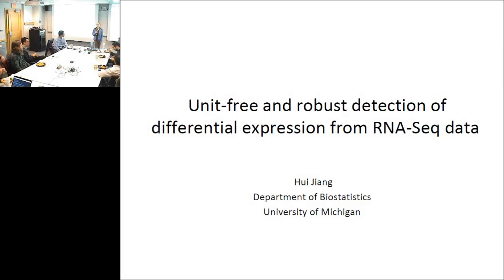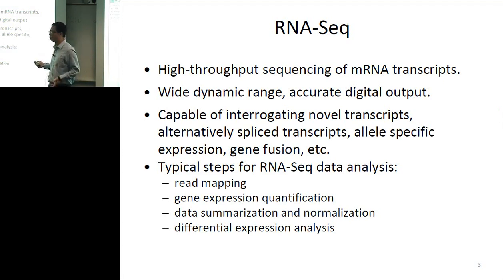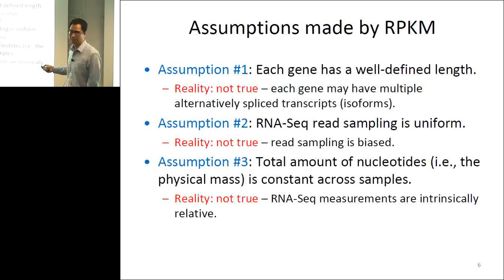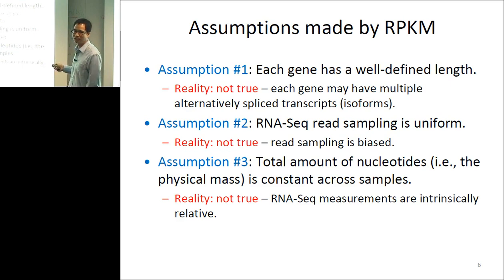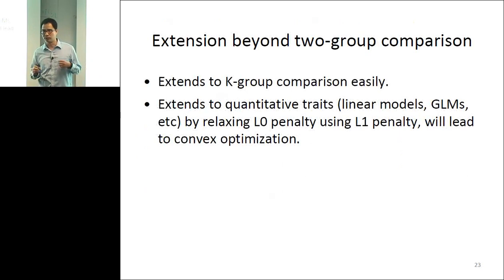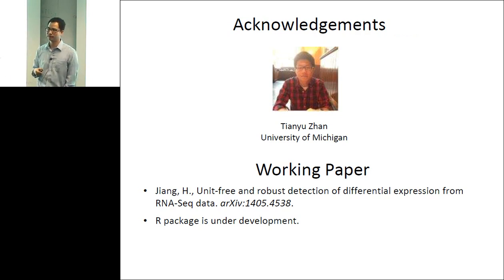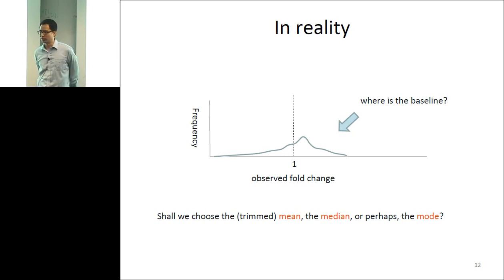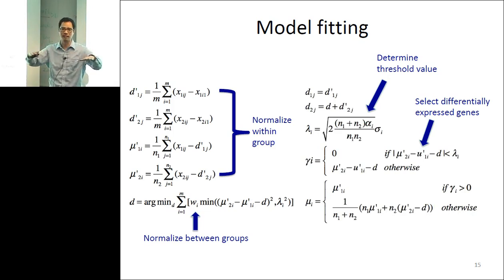DCMB Tools and Technology Seminar 05/22/2015 - Hui Jiang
"Unit-free and robust detection of differential expression from RNA-Seq data"\

Presented by Hui Jiang